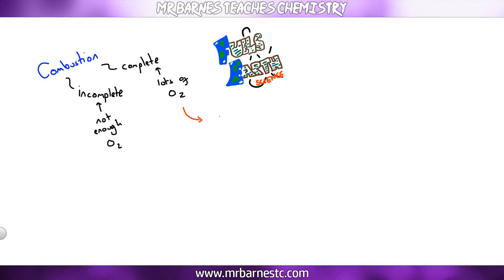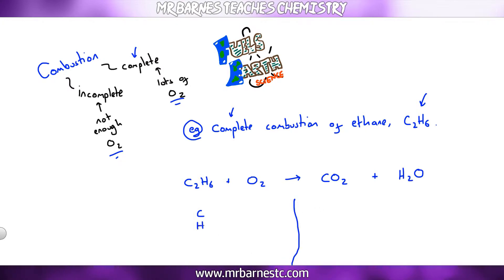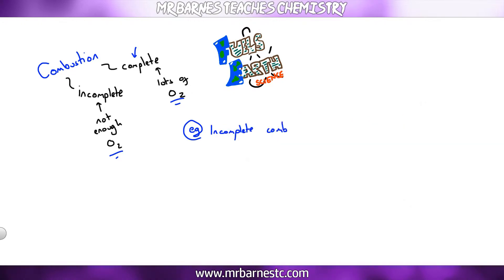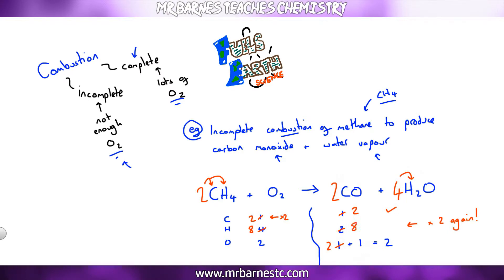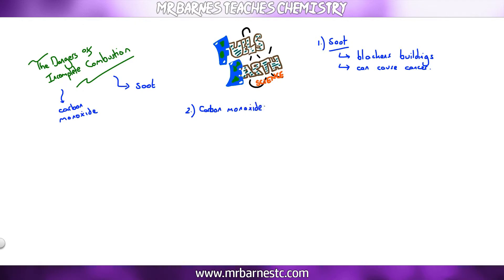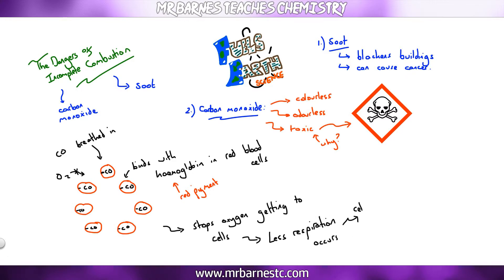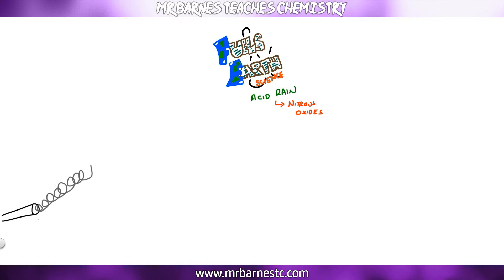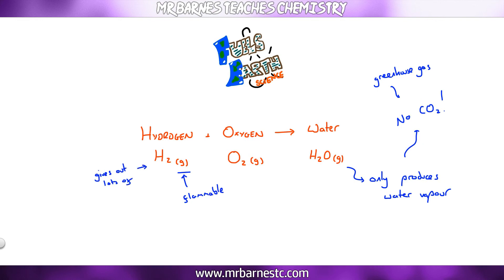Combustion and Acid Rain: All you need to know for the GCSE!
This video looks at complete and incomplete combustion, how dangerous carbon monoxide is as well as how acid rain forms and it's effects.